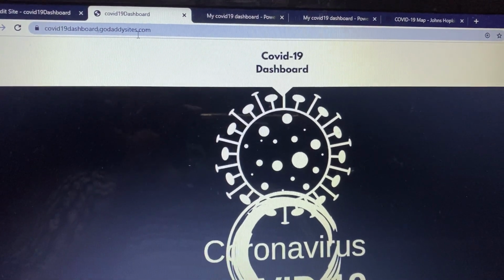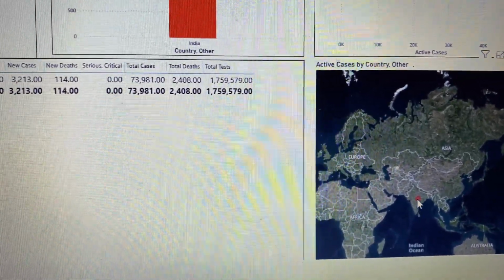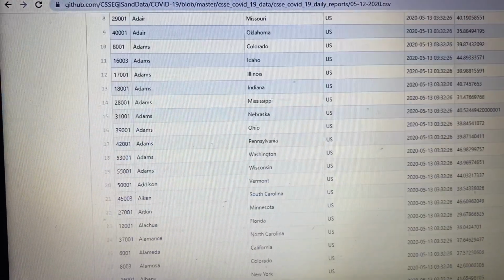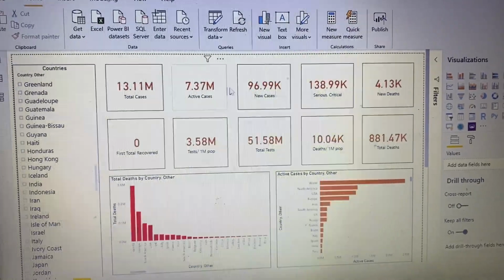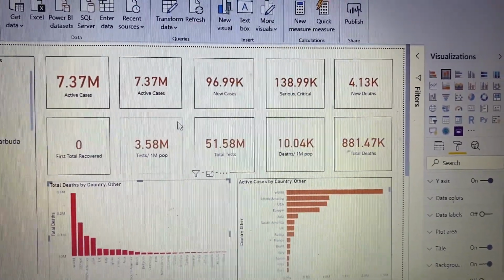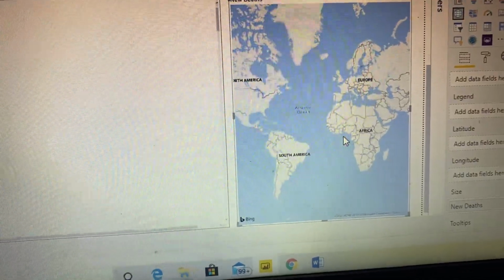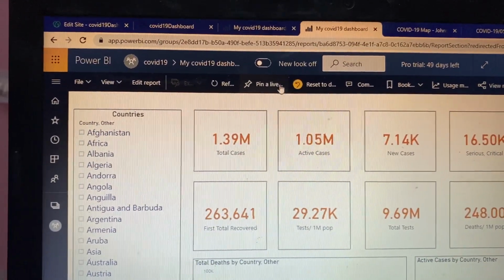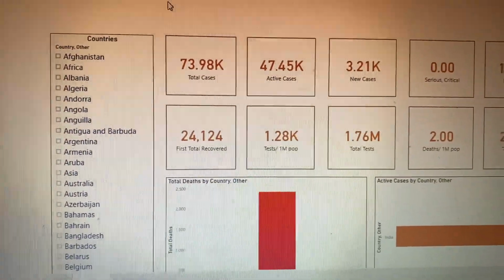Covid-19 Dashboard | How to Make Covid-19 Dashboard and make it LIVE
This video contains detailed information regarding how to make Covid-19 Dashboard using BI Desktop with live data. In this video step-by-step information is given regarding how to download live data of Covid-19, how to work on the application, make dashboard of your own and publish it Live. so keep watching.